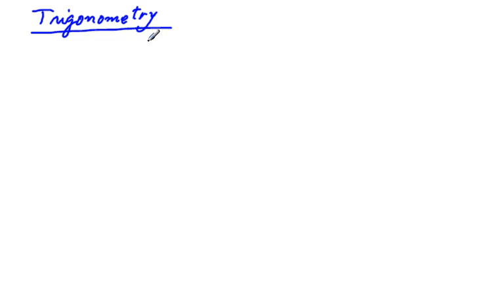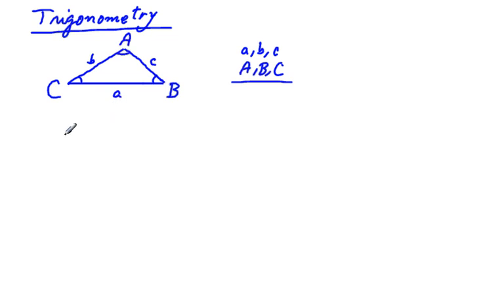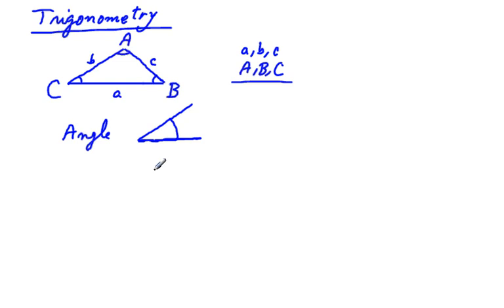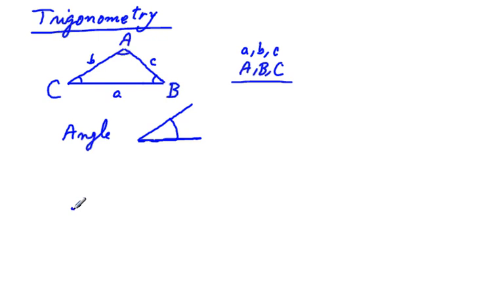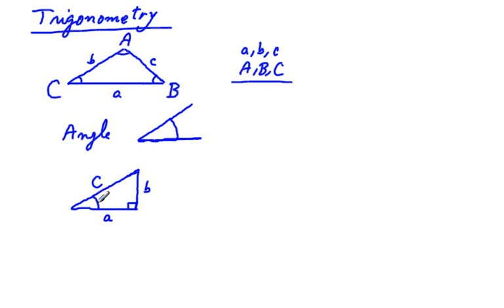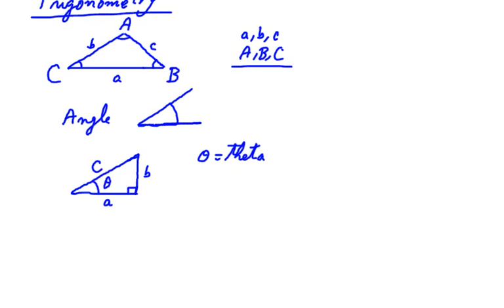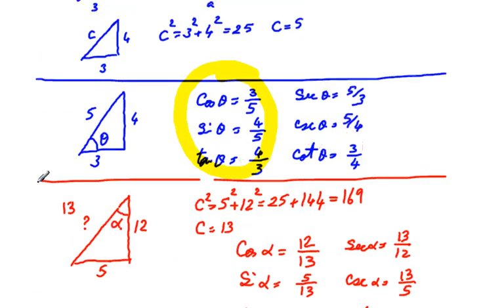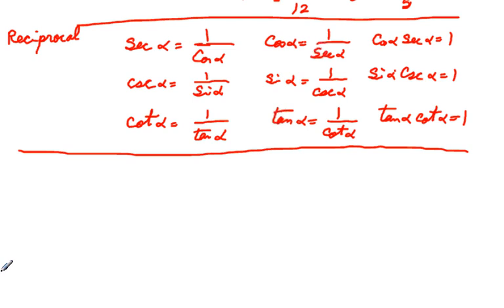Precalculus II, Lecture 6, The Six Trig Functions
sine, cosine, tangent, cosecant, secant, cotangent functions. sin, cos, tan, csc, sec, cot. Triangle trigonometry approach using concept o adjacent, opposite, hypothenuse in a right triangle.

TrigLec01